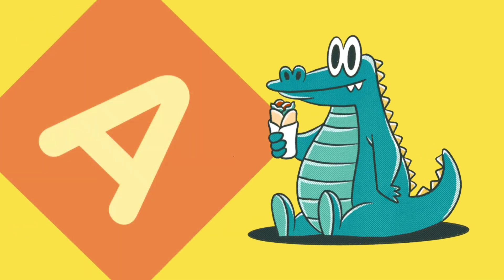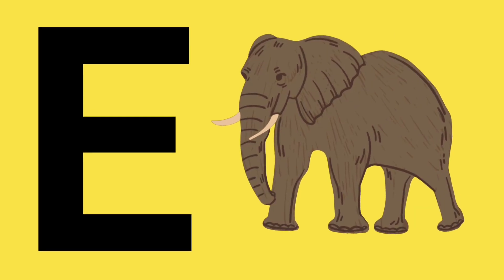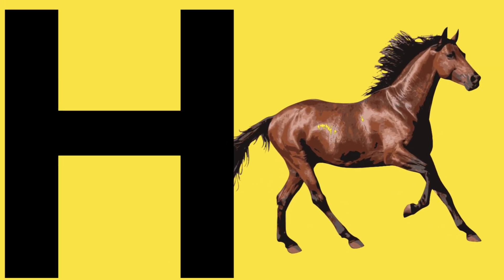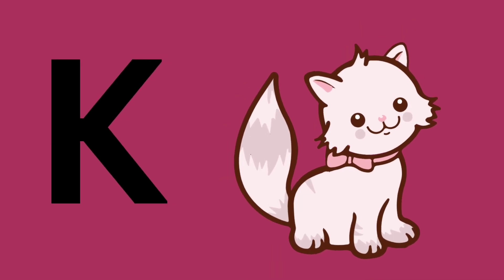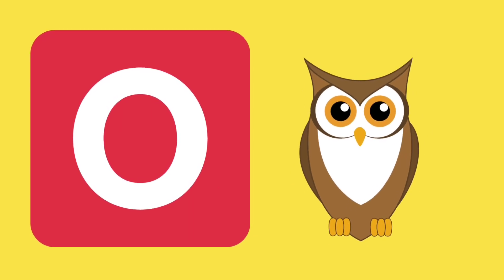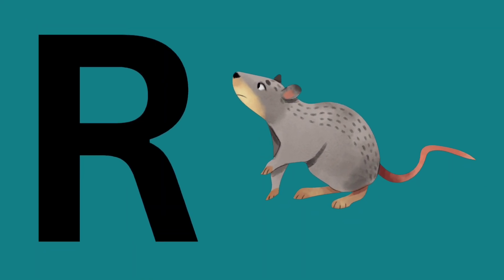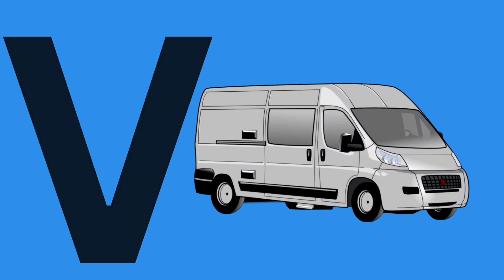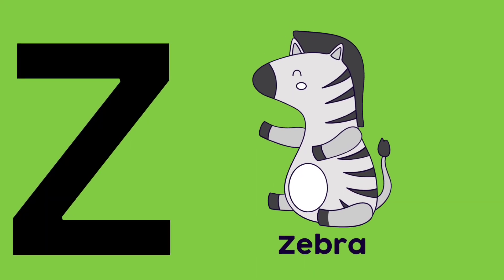abcd l Learning ABC Letters and Basic English Vocabulary